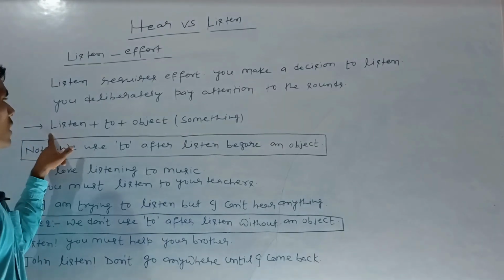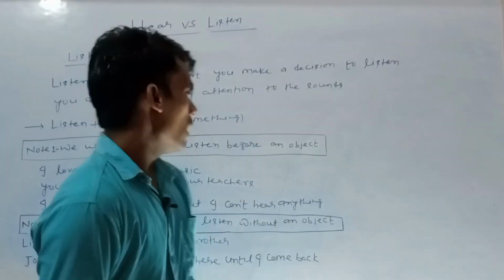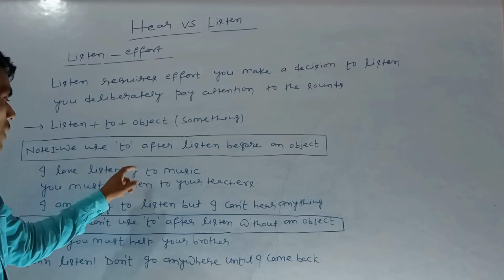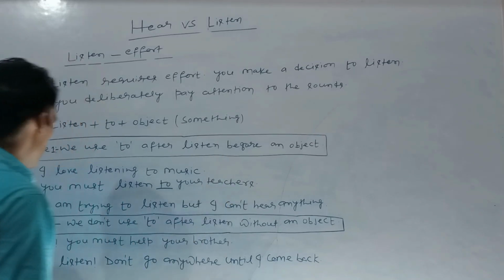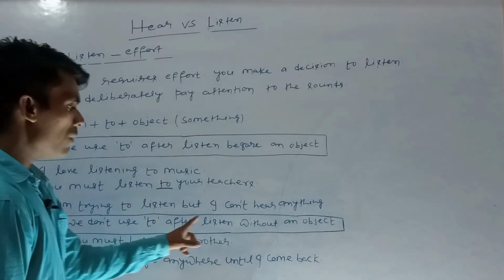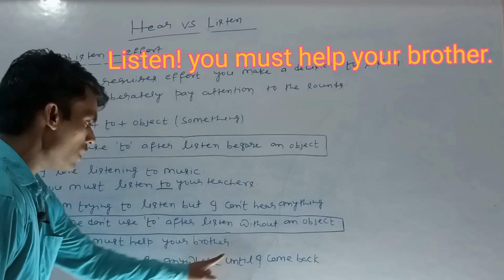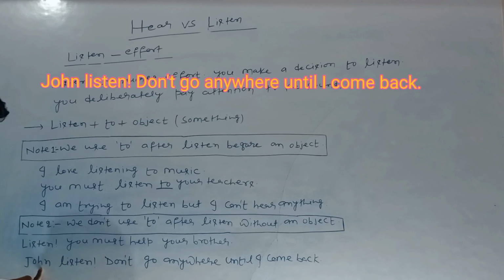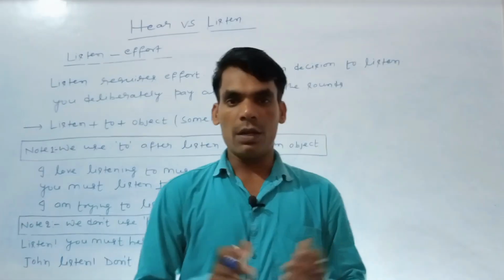Difference between Listen and Hear#by Grammar wala Anand Sir